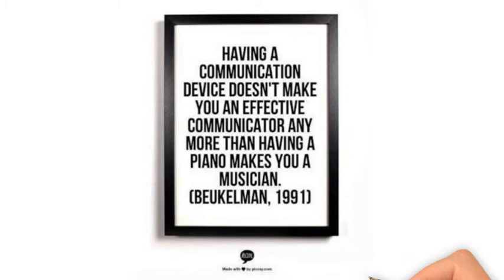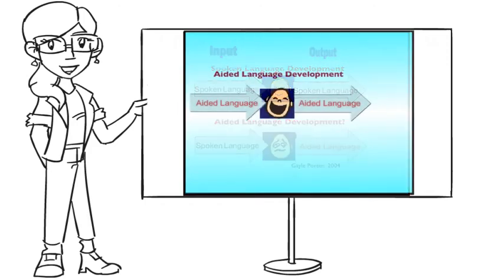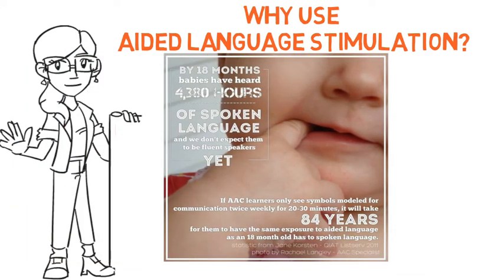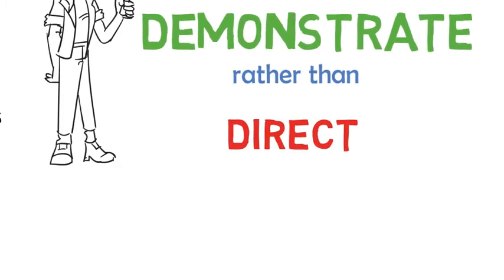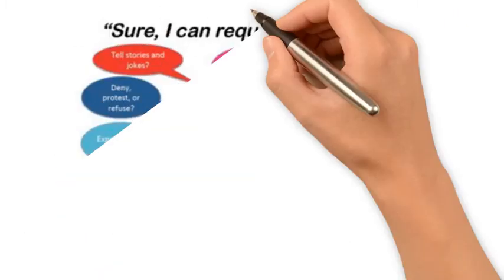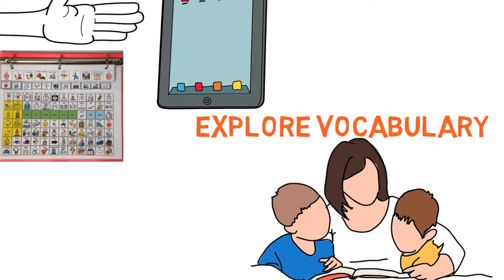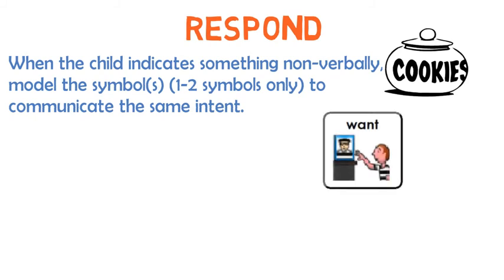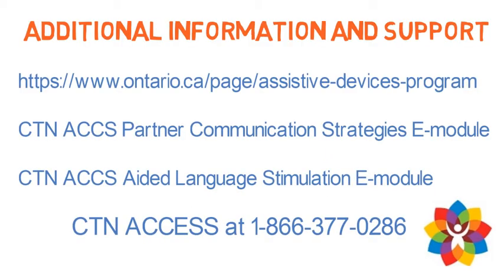Aided Language - Alternative and Augmentative Communication (AAC) CTN